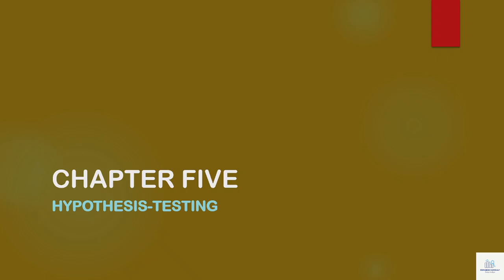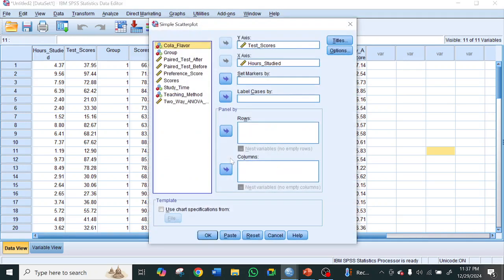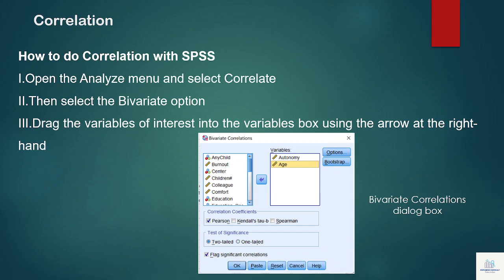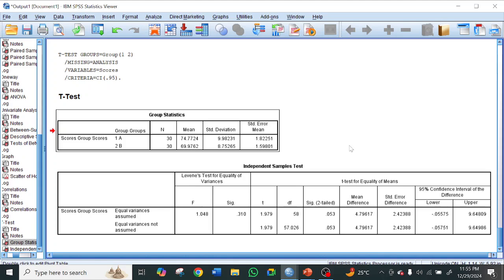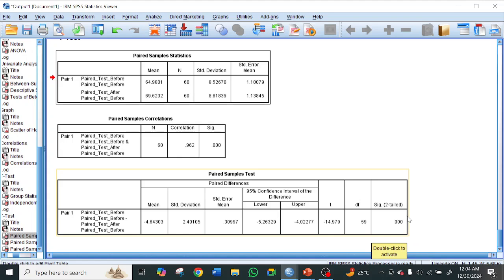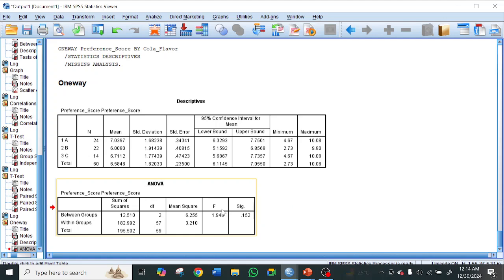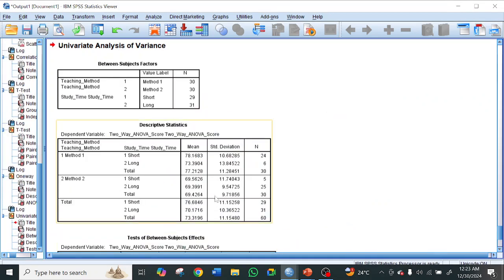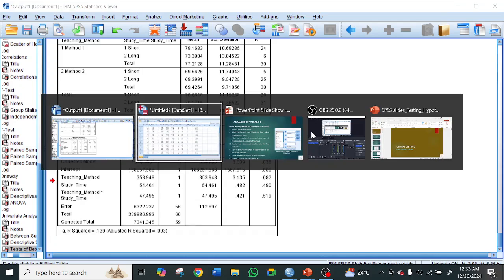SPSS Testing Hypotheses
📊 Day 5: Testing Hypotheses | Practical Data Analytics Training

Welcome to the fifth session of the Data Analytics for Research and Business training! 🎉

In this pre-recorded session, we dive into the essential concepts of hypothesis testing, a fundamental skill in data analytics that enables you to make data-driven decisions confidently.

📖 What You’ll Learn in This Video:

The basics of hypothesis testing: null and alternative hypotheses.
Understanding P-values and their significance in decision-making.
Different types of hypothesis tests: correlation, T-tests, and  ANOVA
Real-world applications of hypothesis testing in research and business.
Step-by-step demonstrations using SPSS to test hypotheses.
This session provides hands-on insights into hypothesis testing, making it easy to understand and apply in practical scenarios. Whether you’re analysing business performance, conducting academic research, or solving real-world problems, this training will equip you with the skills you need to draw meaningful conclusions from your data.

📅 What’s Next?